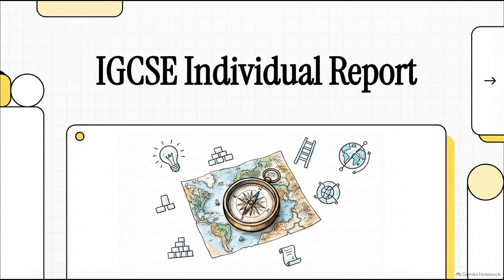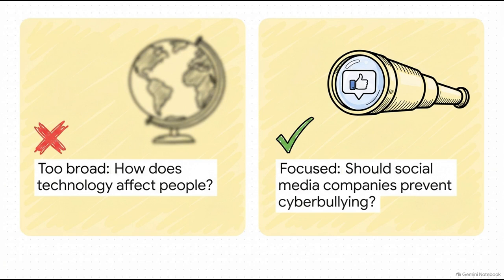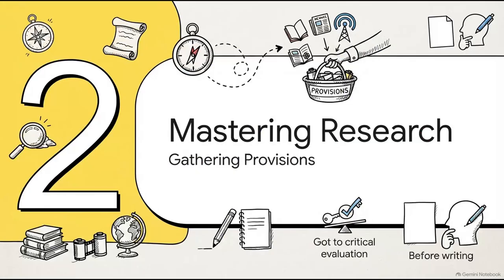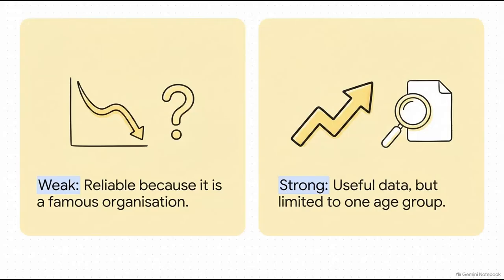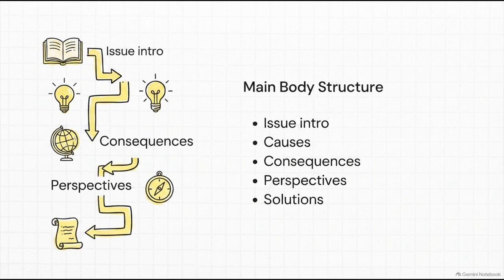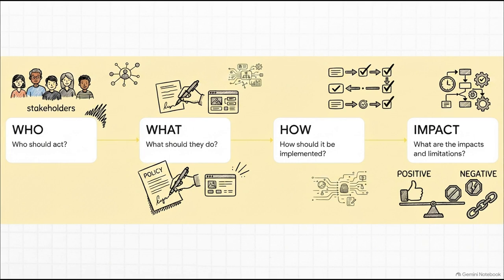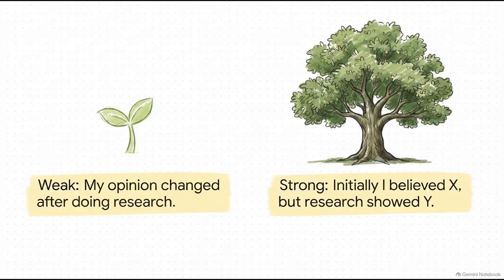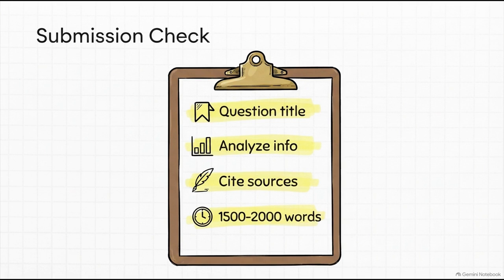Individual Report @globalperspectiveIGCSE #0457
How to make good IR in GP. if you want support and guidance in GP contact at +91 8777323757.